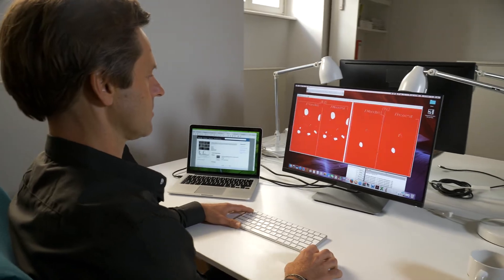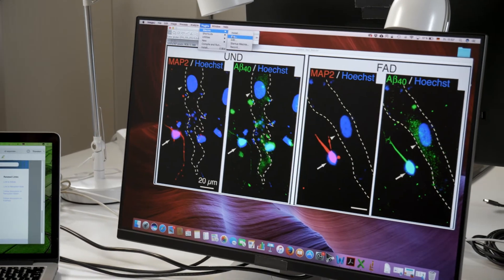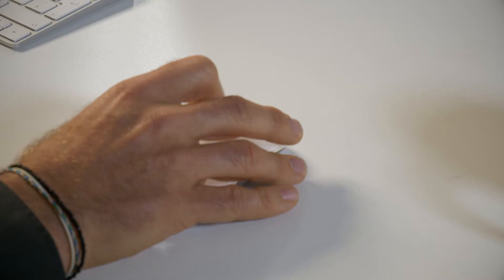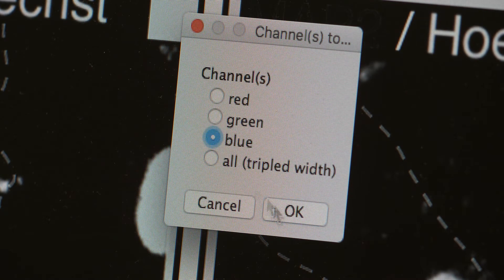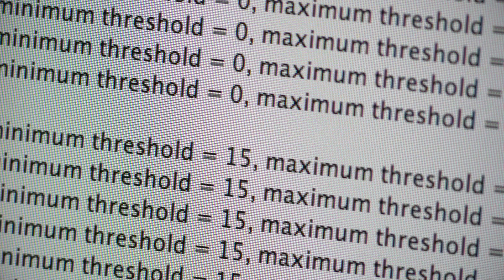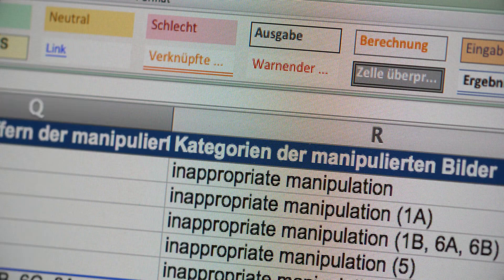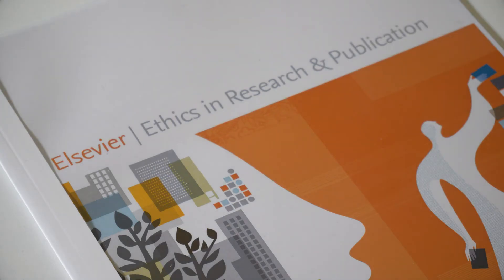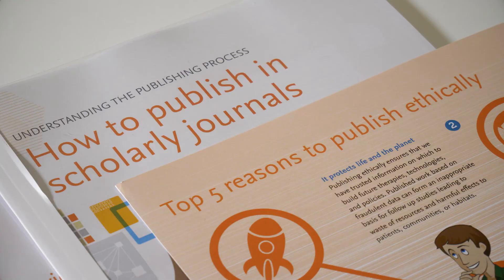Image Manipulation Research at the HEADT Centre Berlin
Dieses Video erklärt die Forschung zum Thema Bildmanipulation im Humboldt-Elsevier Advanced Data and Text Centre in Berlin.

Es präsentiert die Entwicklung einer Bilddatenbank für Bilder aus zurückgezogenen wissenschaftlichen Publikationen (Image Integrity Database) im Zentrum und erklärt die wesentlichen Vorteile und Nutzen, die sich daraus für die wissenschaftliche und allgemeine Öffentlichkeit ergeben.

Dr. Thorsten Beck erläutert einige der wesentlichen Herausforderungen bei der Arbeit mit Bildmanipulationen im wissenschaftlichen Bereich und skizziert einige der Strategien, die das HEADT Centre entwickelt.

This video introduces the image manpulation research work at the Humboldt-Elsevier Advanced Data and Text Centre in Berlin.

The video presents the development of the Image Integrity Database (IIDB) at the Center and explains potential future benefits for the scientific and general public.

Dr. Thorsten Beck introduces some of the fundamental challenges of dealing with image manipulations in the scientific realm and outlines some of the HEADT Centre strategies.